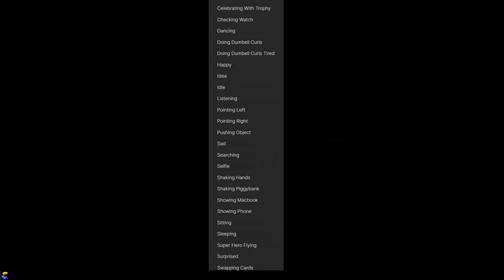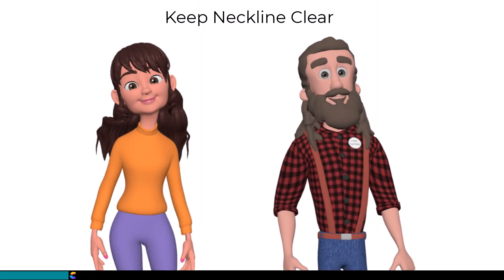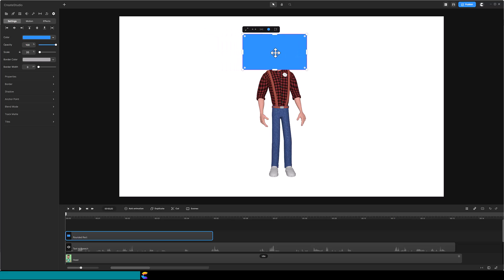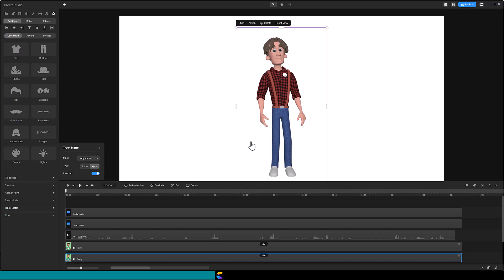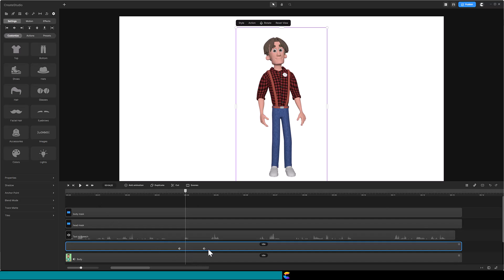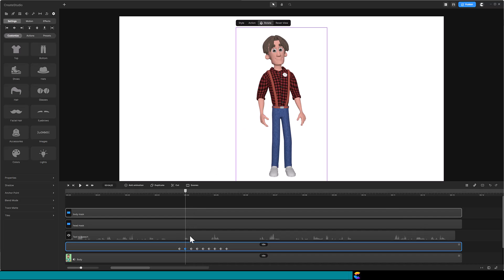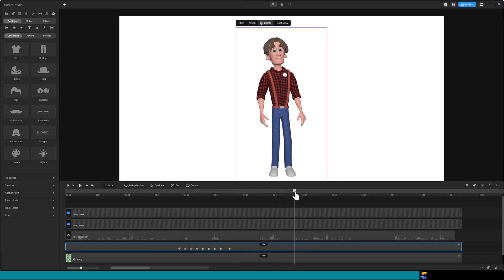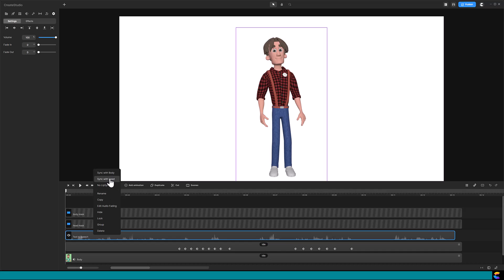Create Studio 3 Tutorial: Create Head Yes and No actions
In this Tutorial you will learn how to make the 3D Creator character nod its head for a Yes action and shake its head for a No action while talking. This makes the character dialog so much more interesting when saying something that it agrees or disagrees with.

00:00 Introduction
01:15 Requirements
01:45 Set-up
03:30 Create Yes Action
06:15 Create No Action
07:15 Lip Sync